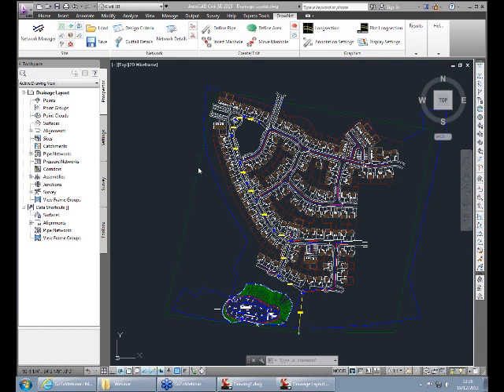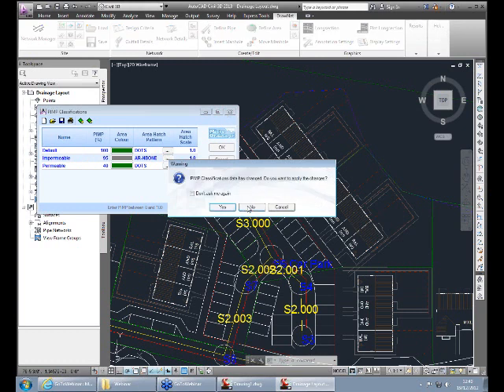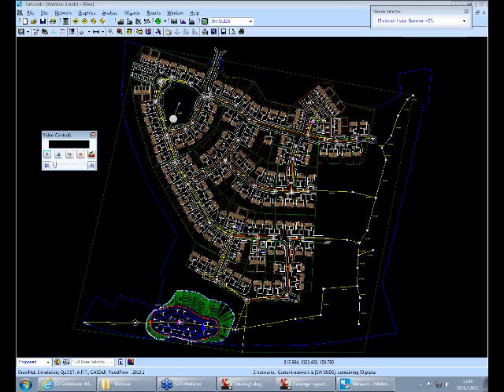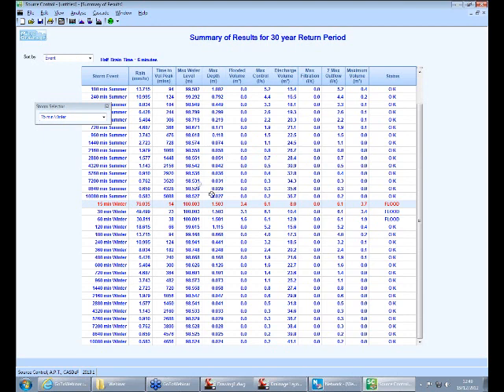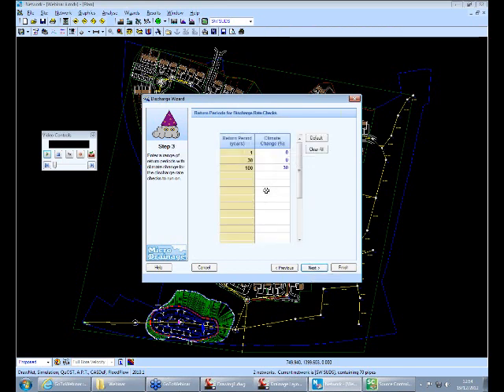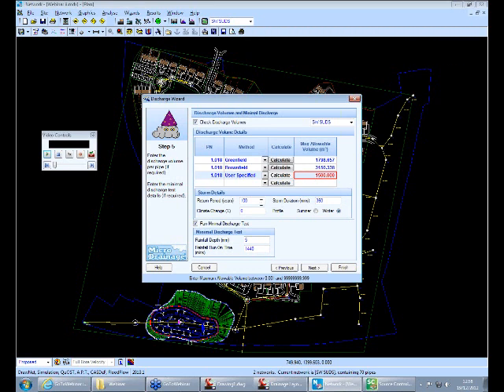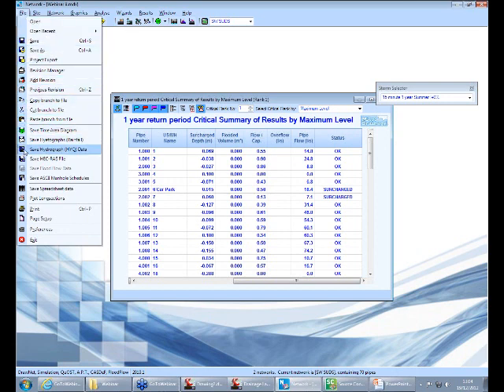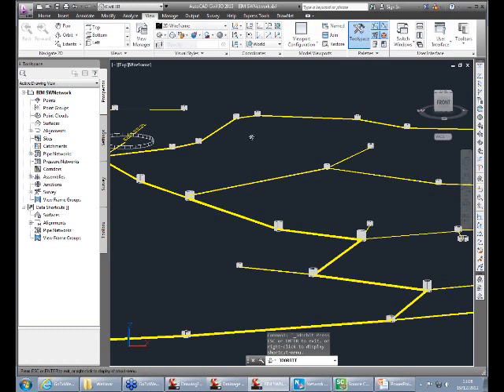New WinDes 2013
Micro Drainage, an XP Solutions company, demonstrates new features in WinDes 2013.